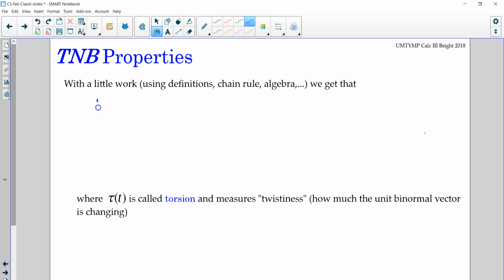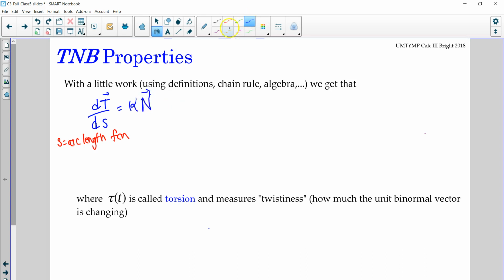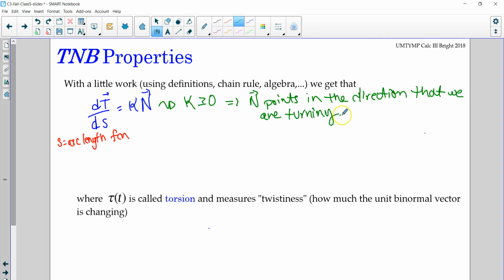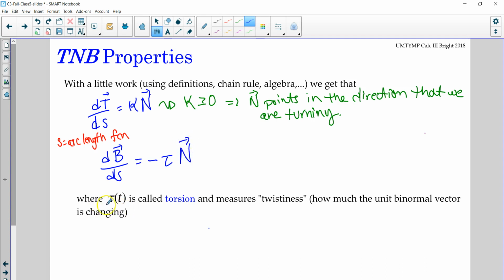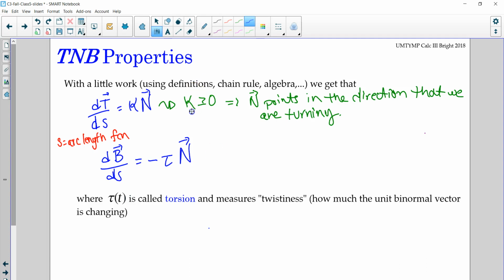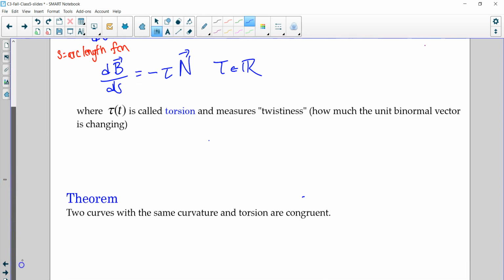3.2b-3 TNB Properties